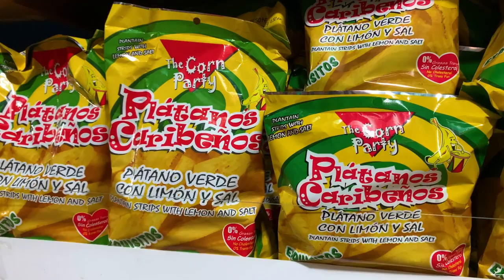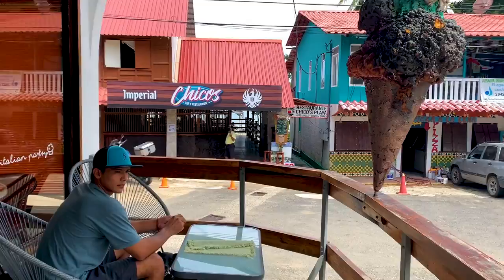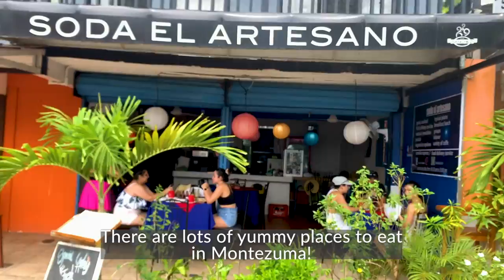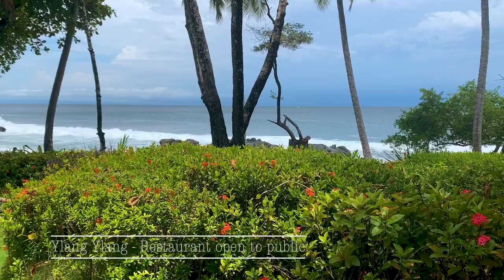Montezuma - Costa Rica - Full Travel Guide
Join us as we dive in deep to Montezuma; discovering all there is to see, do and eat!

We'll show you some easy, healthy treats you can pick up in the supermarkets.

WE NOW OFFER TRAVEL PLANNING!!! YAY!
Specializing in Costa Rica, Guatemala, Mexico City & Europe
We will check out lots of great restaurants including: (See Video Chapters Below as Well)
Clandestina and Butterfly Brewery
Playa Los Artistas
Cocolores
Bruno's Pizza
Ice Dream Cafe
Chico's Bar
Restaurante Montezuma
and a few more!

Discover the neat things to see and do around Montezuma area including some fun day-trip ideas.

VIDEO CHAPTERS
0:00 - Intro to Montezuma
2:17 - Getting Around
3:30 - Super Market
3:55 - Saturday Organic Market
4:11 - Local Vendors
4:22 - Good Eats & Cocktails
6:07 - Activities
6:50 - Nearby Beaches
7:52 - Montezuma Waterfall
8:18 - Whale Watching
8:34 - Nearby Places: Tortuga Island, Cabuya, Cabo Blanco
9:38 - How to Get Here
10:45 - Thank You for Watching!

Join us every Travel Tuesday for new episodes!!!

has lots of info, guides and stories at to check out as well.

Please leave us a comment or a question and we will get back to you!

Muah! Cheers! xo